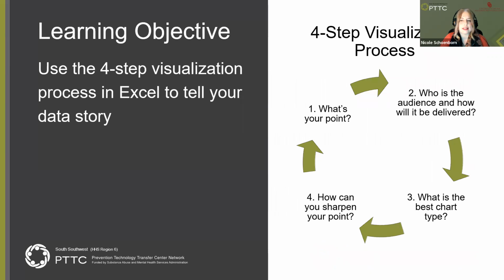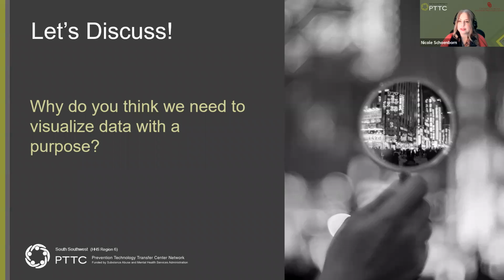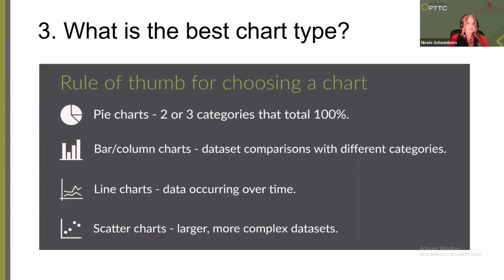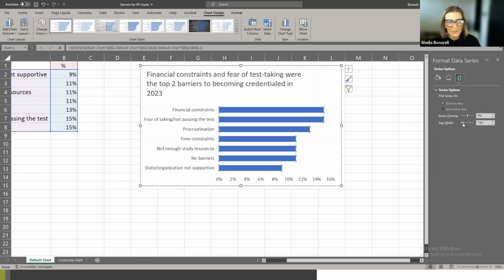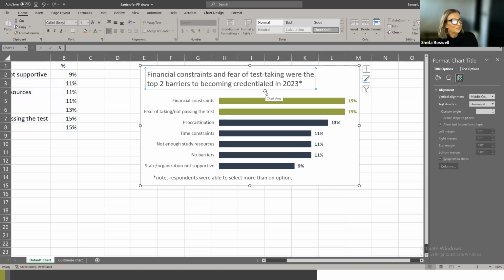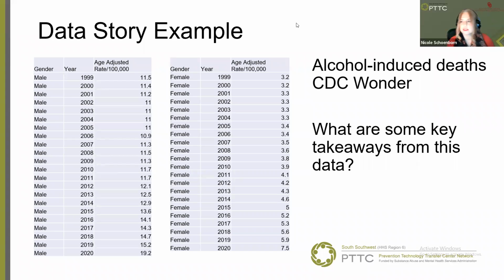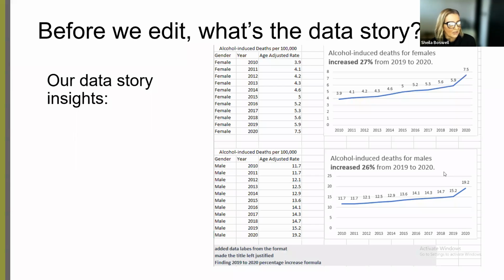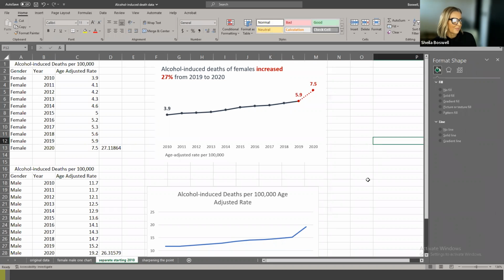A Data Story: Visualizing with Purpose in Excel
Excel is a practical and accessible tool for creating data visualizations for prevention professionals who may not have access to expensive software packages. In this session, we explore the power of Excel to create meaningful data visualizations for prevention professionals. Participants are guided through real-life examples of applying the 4-step visualization process using Excel to create a meaningful data story for a prevention audience.

This is a beginner's guide to using Excel for visualization.

For more training and resources, check out the Ditching the Discomfort to Data Series. Part 5, Communicating and Visualizing Data, explores methods for prevention professionals to effectively disseminate data-related information.